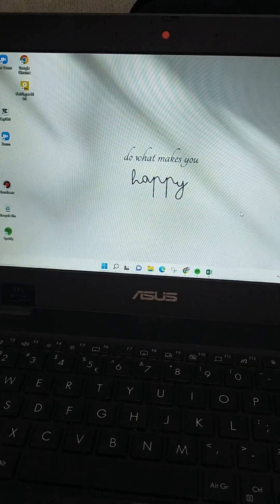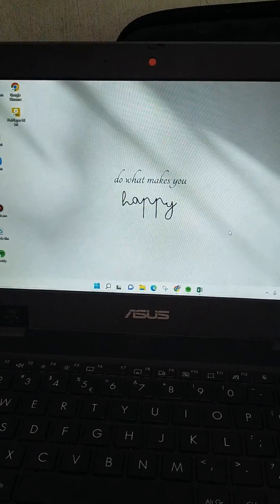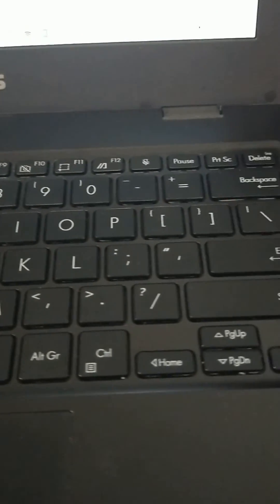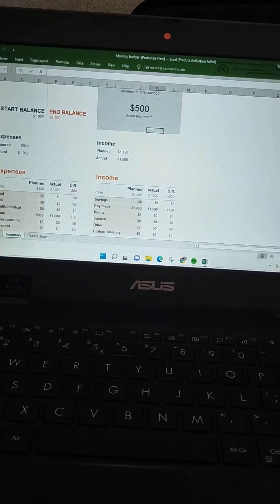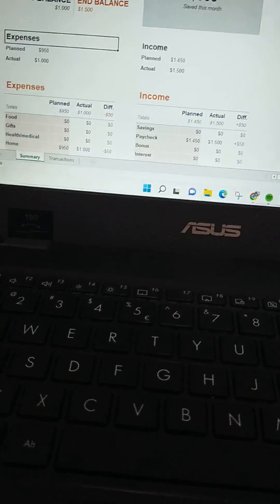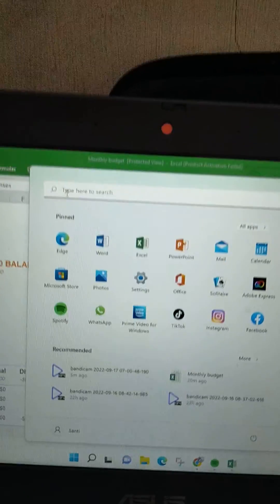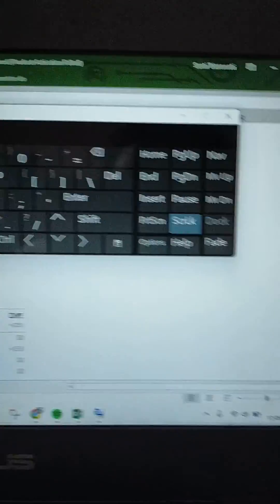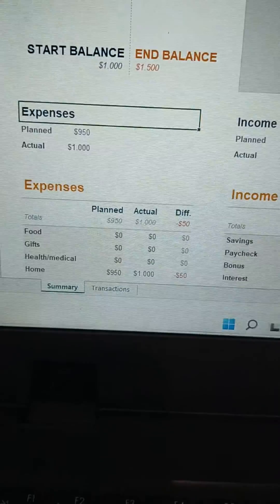SOLVED Solution of Couldn't Find Scroll Lock Key on Laptop Keyboard NEW UPDATE September 2022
Here is the solution for those who can't find the Scroll Lock Key on their laptop keyboard